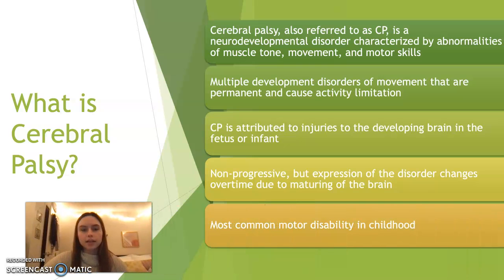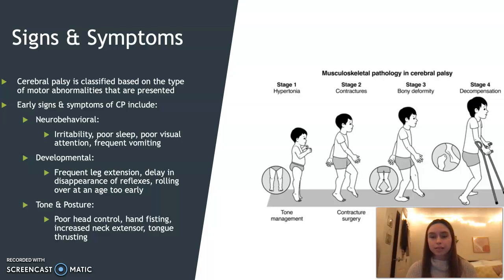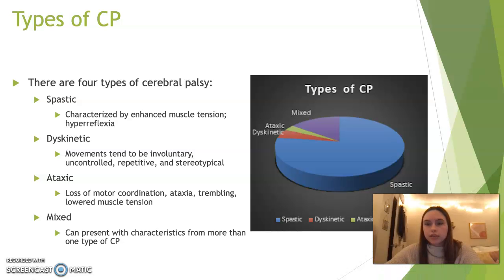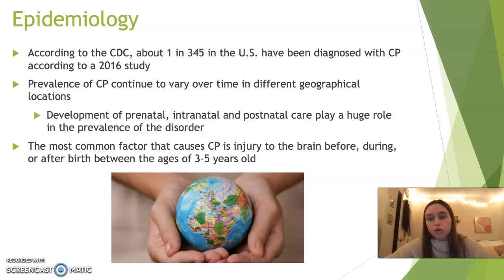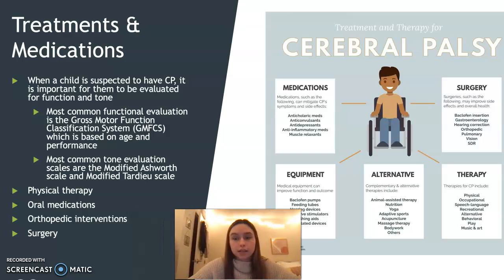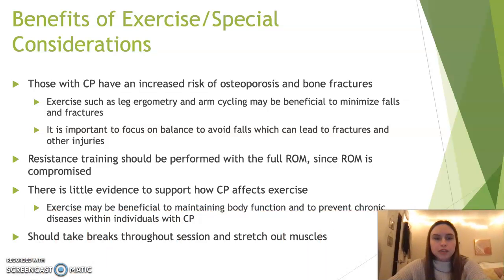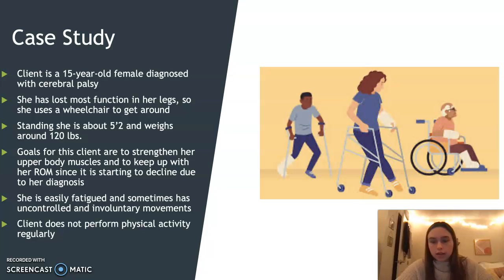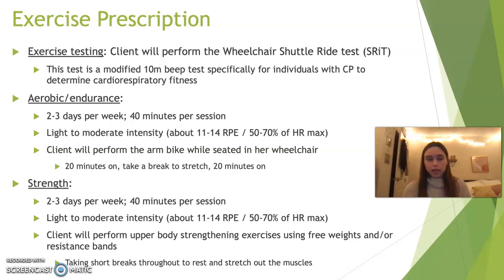EXS486 Cerebral Palsy Presentation